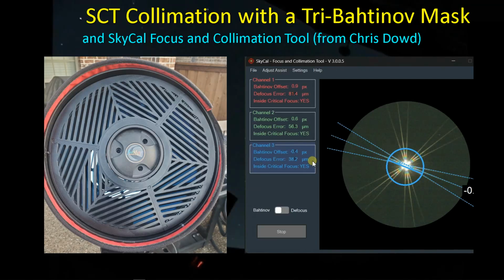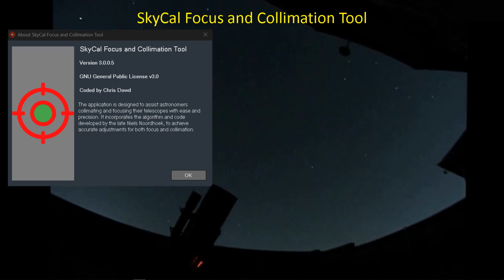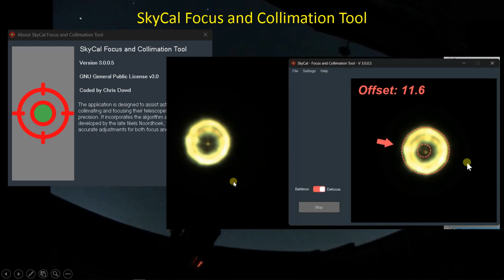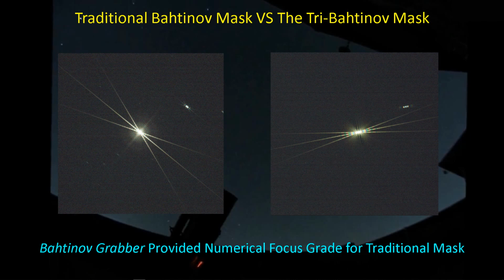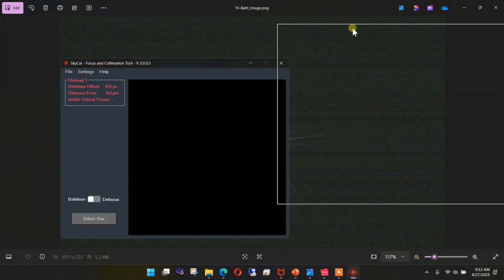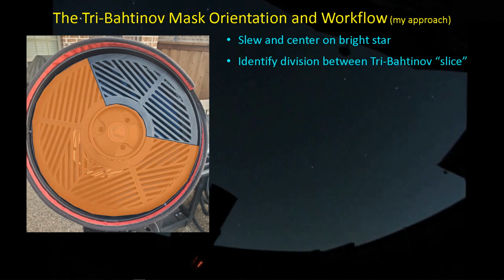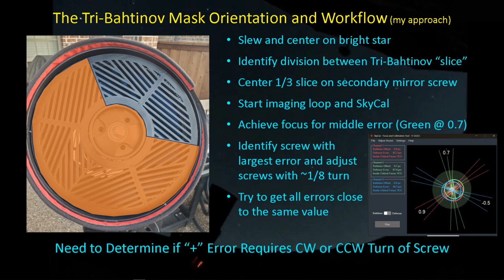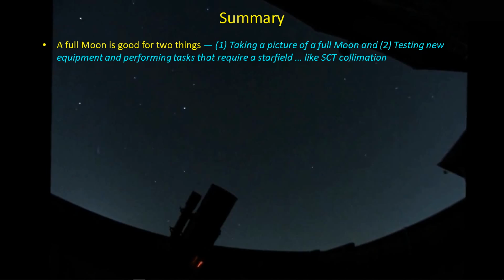Using a Tri-Bahtinov Mask for SCT Collimation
Collimating a reflector-type telescope comes with the dinner. The de-focused star method works well. Collimating with a tri-Bahtinov mask works even better since you can collimate at the ideal focus point. Collimation is even more precise when you use Chris Dowd's SkyCal Focus & Collimation tool that provides continuous quantitative feedback on the goodness of focus/collimation. Check it out!